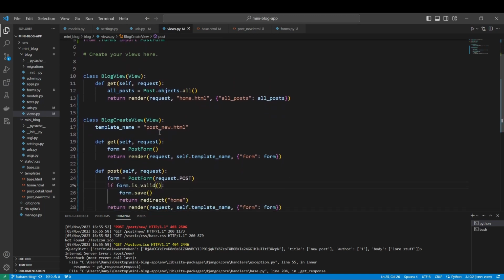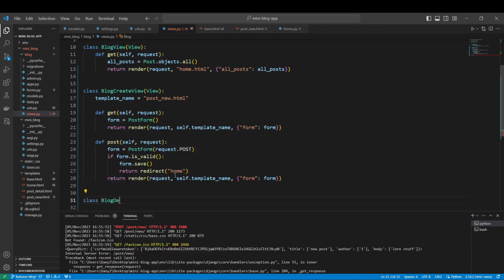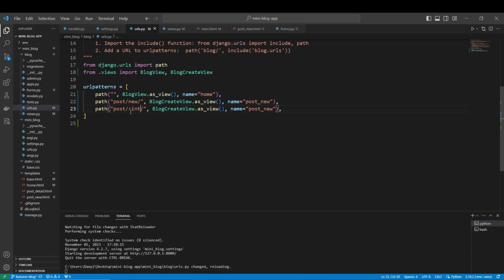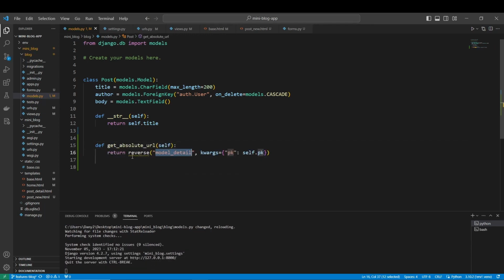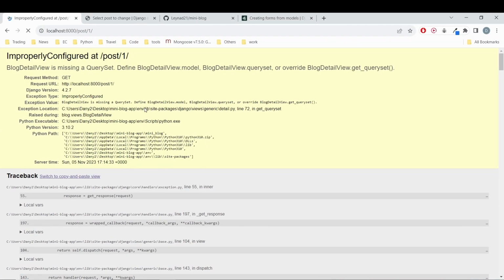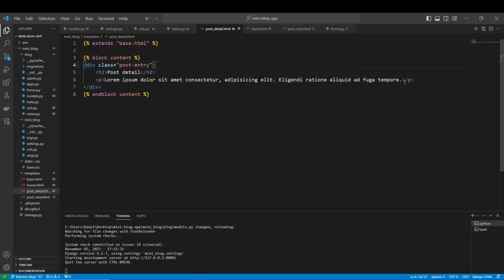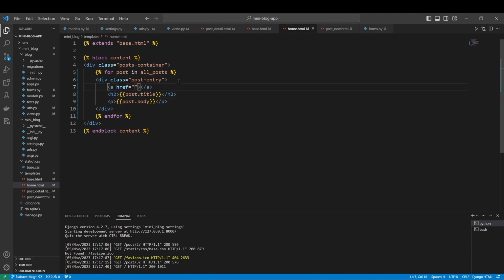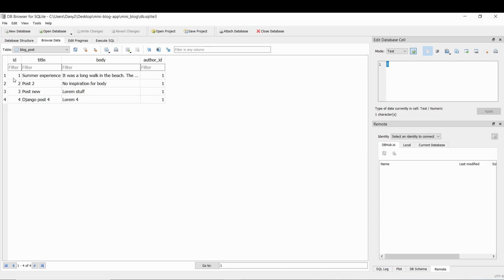Intro to Django Generic Views | Django 4 Blog Tutorial for Beginners #10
👍 Why Watch?
Learn basics about generic views